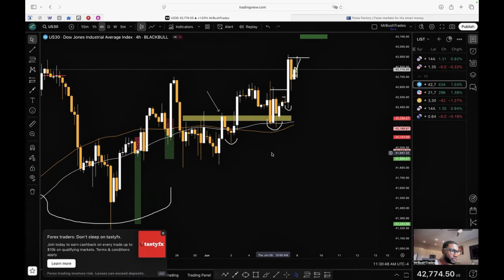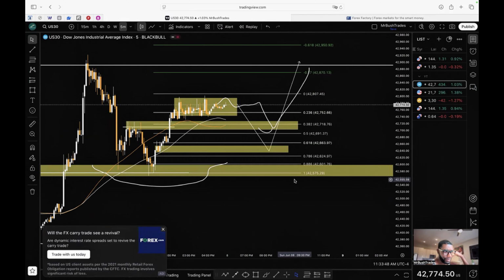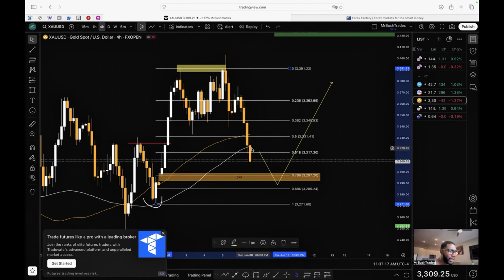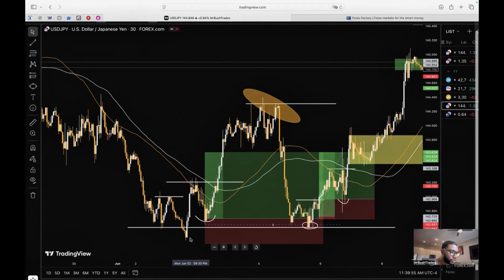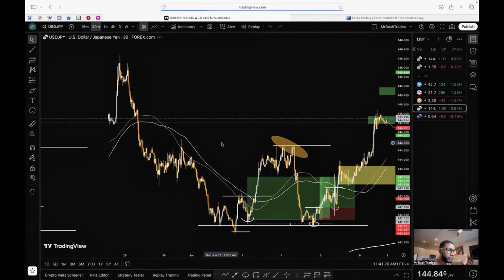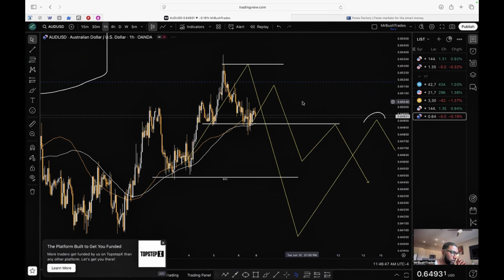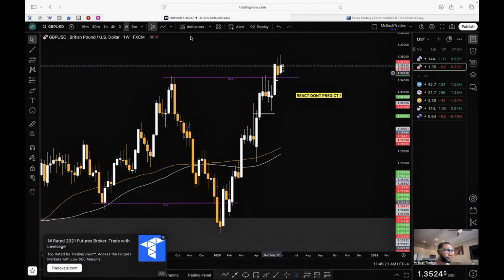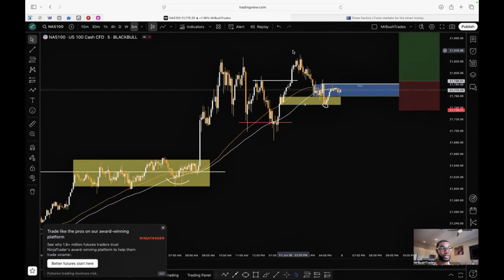WEEKLY MARKET OUTLOOK | US30 BUY OR SELL? | XAUUSD GBPUSD, USDJPY EURUSD.. ETC | EP 7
In this video, I break down GOLD, US30, NAS100, EURUSD, GBPUSD, USDJPY & AUDUSD using price action, supply and demand, market structure. As I walk you through a little bit of my trading strategy, including technical analysis and market insights that lead me to profitable trading. Whether you're new to Forex trading or a seasoned trader, you'll gain valuable tips. Don't miss out on these crucial lessons that can elevate your trading game!